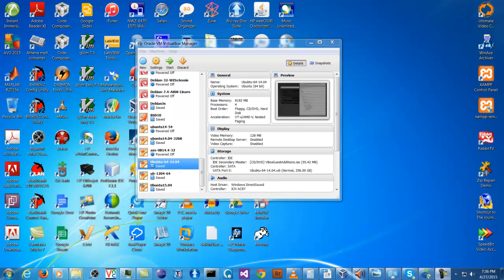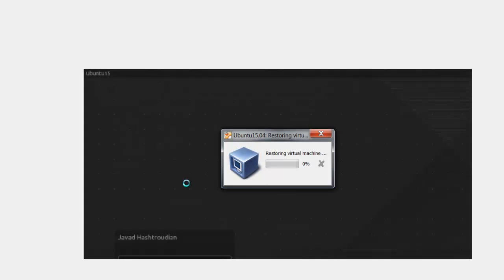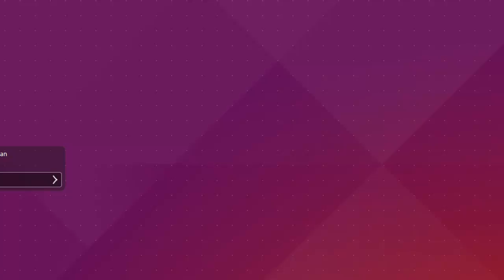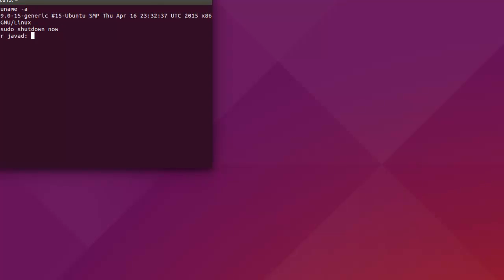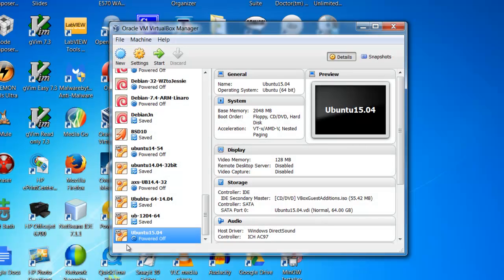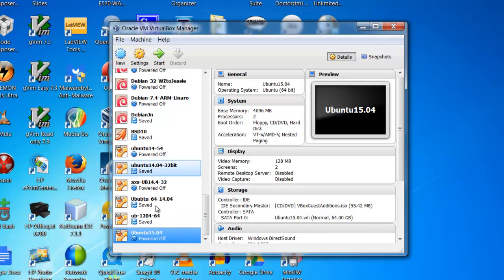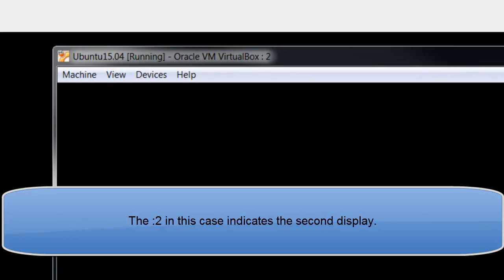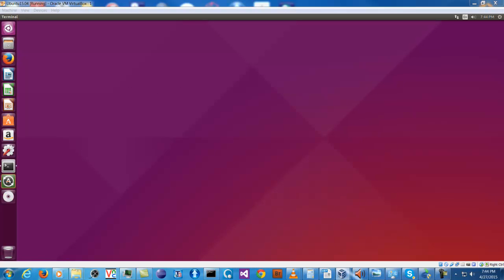change virtual machine resources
When using Oracle VirtualBox you can change the amount of resources each virtual machine receives.

Resources include cpu cores, memory, displays.

In this short tutorial you can learn how to change the amount of resources you give each virtual machine.